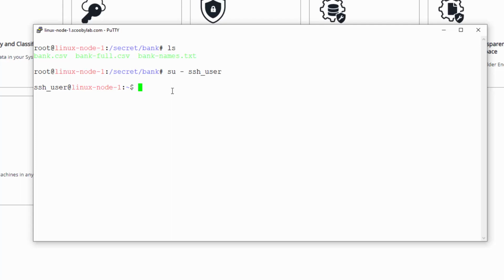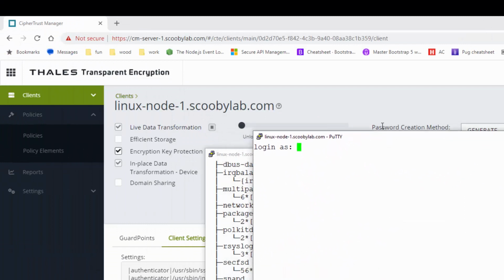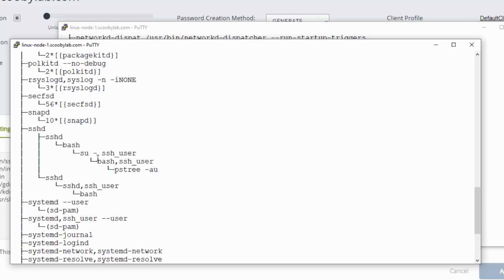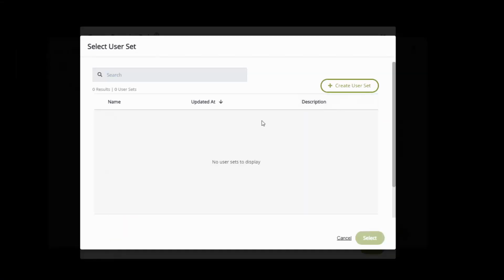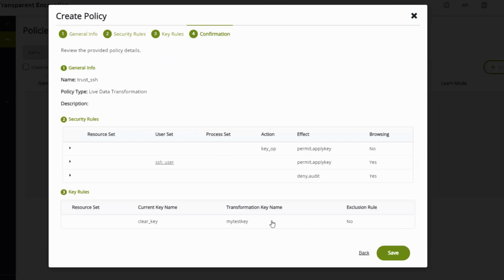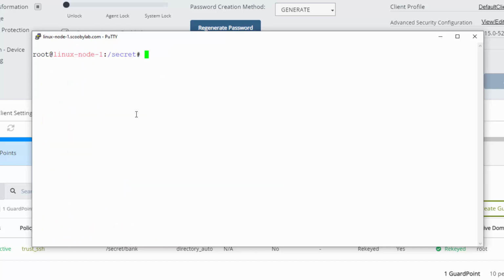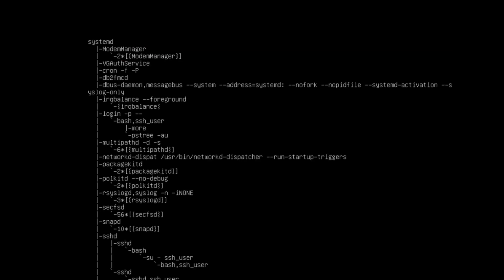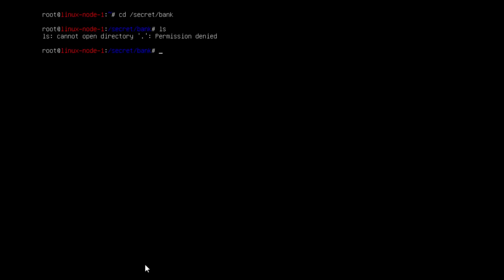How to Use CTE Client Settings to Establish Authentication Trust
CTE policies can define access to data based upon user access and/or group membership.    CTE client settings are core to this trust relationship by establishing what context a user's authentication can be trusted.  For example, SSH authentication can be trusted but not sudo.